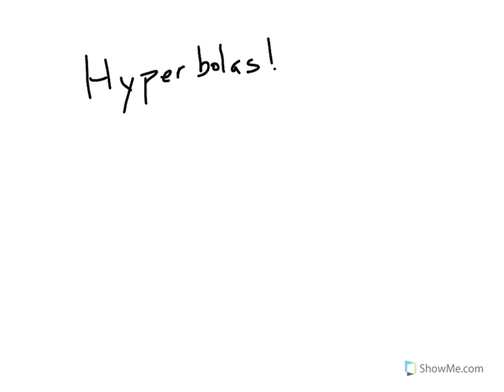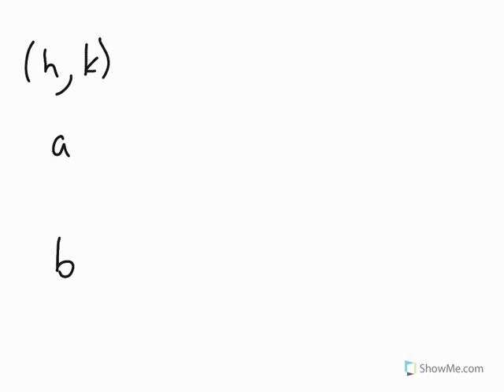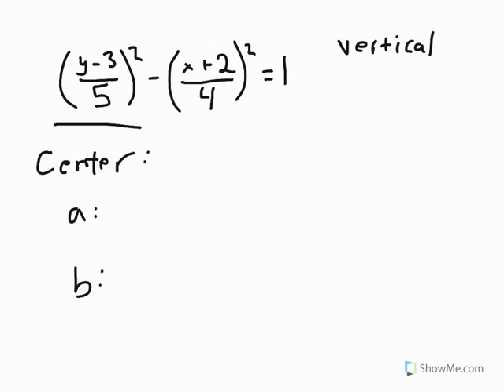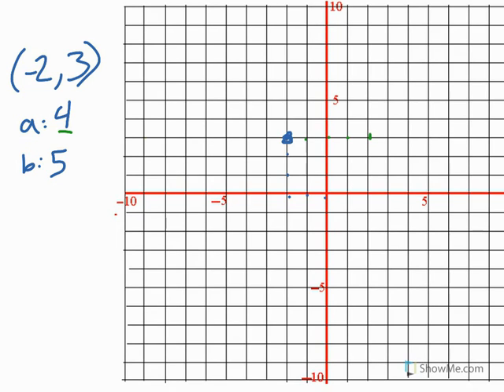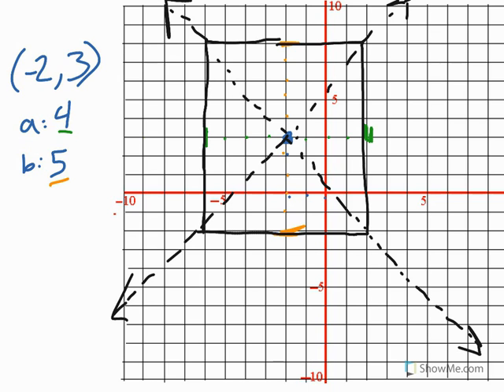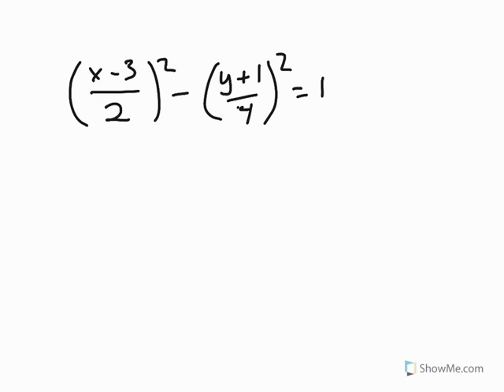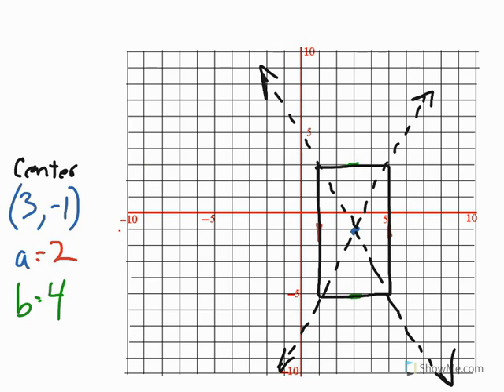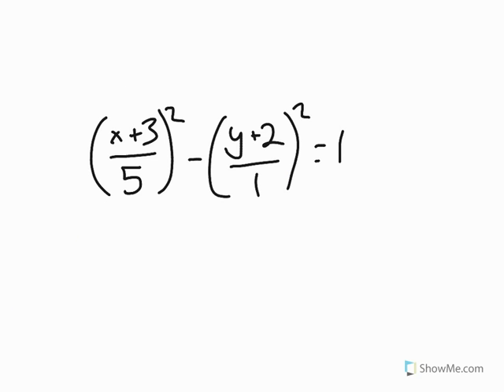Graphing Hyperbolas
How to graph a hyperbola.